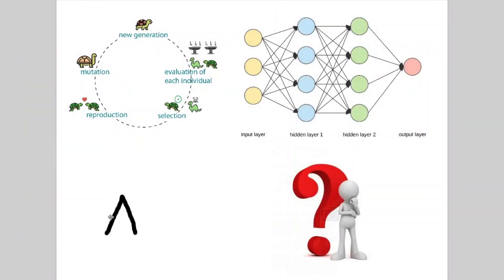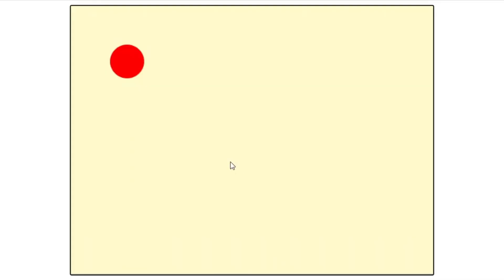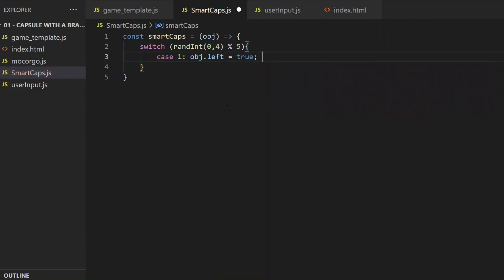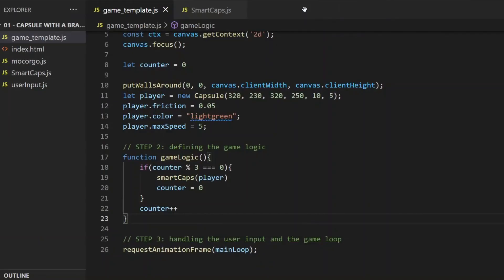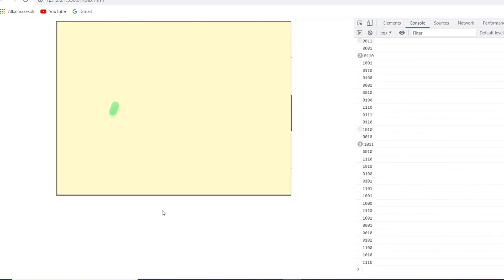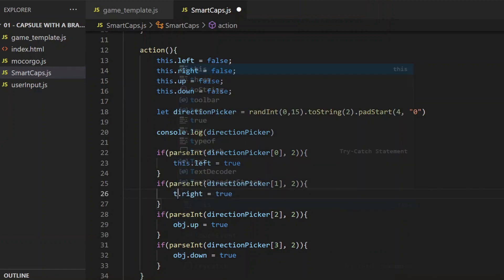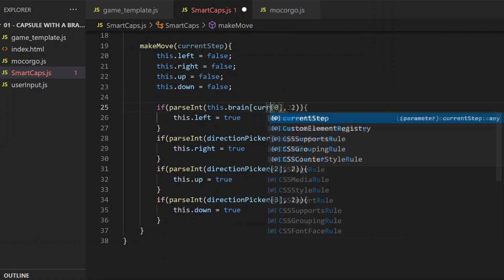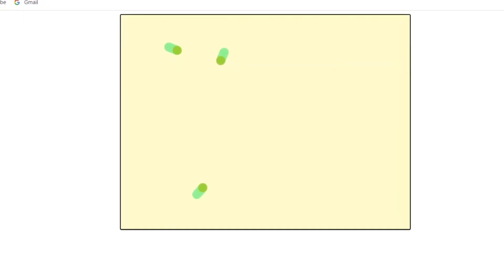Self-Driving Caps (JS) 01: Brain for Capsules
Creating the smartCaps class, where capsules with brains can perform a random sequence of moving and rotating.

0:00 Intro
1:12 The Ball Appears
2:58 Capsule Moving Randomly
4:38 Optimizing its Movement
5:36 Imitating the Keyboard
7:54 The smartCaps class
10:07 Array of smartCaps
10:39 Limiting the Steps